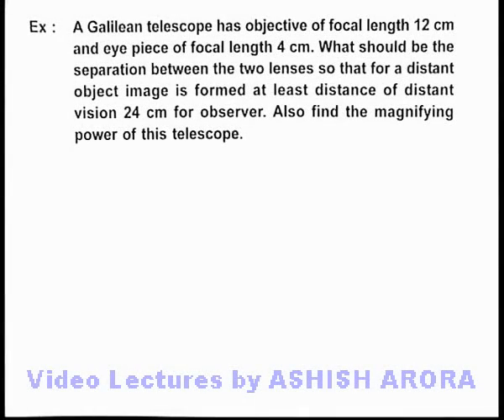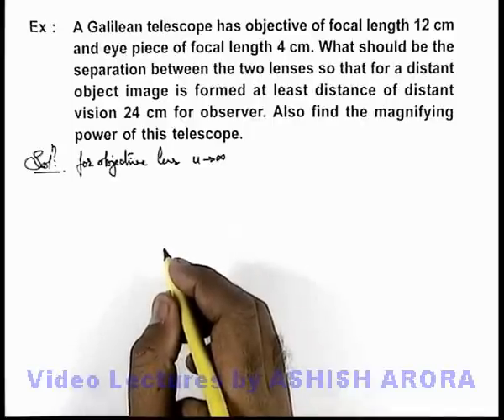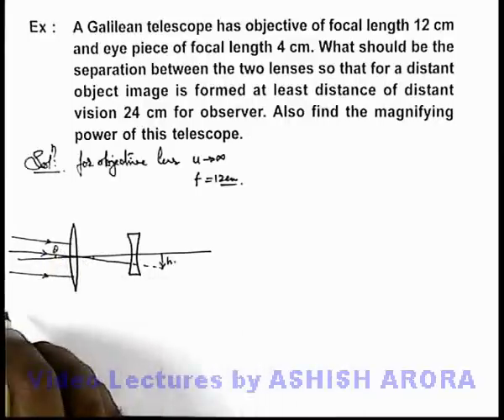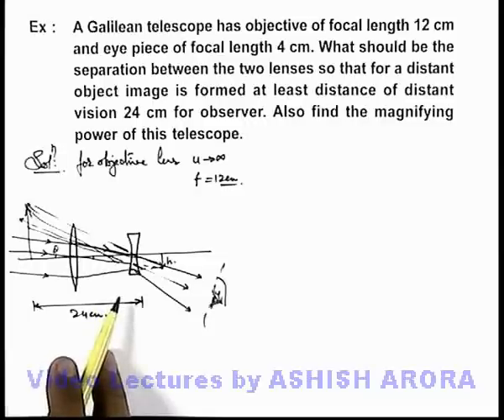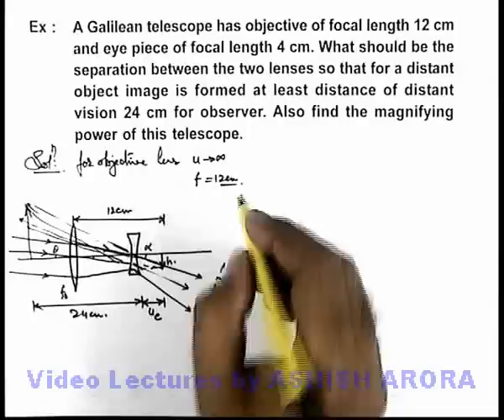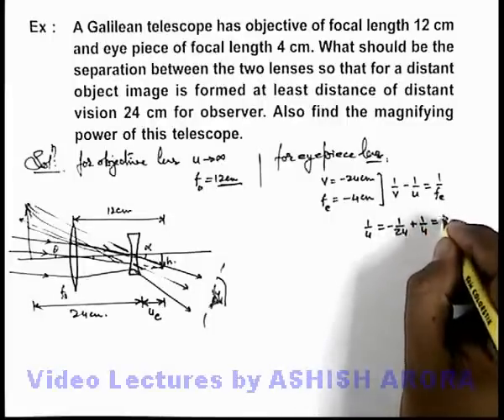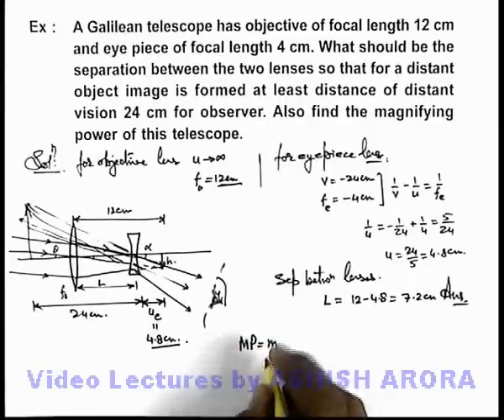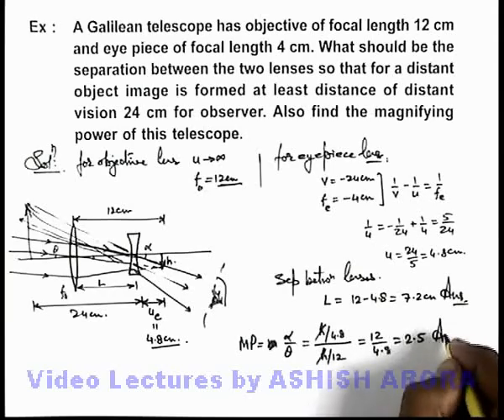Class 12 Physics | Optical Instruments | #20 Example-9 on Optical Instruments| For JEE & NEET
PG Concept Video | Optical Instruments | Solved Example-9 on Optical Instruments by Ashish Arora